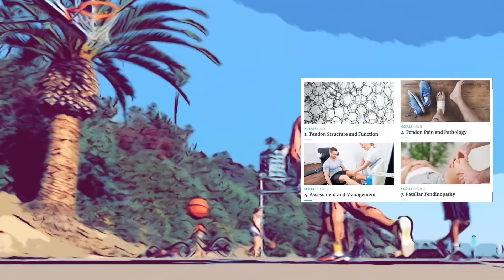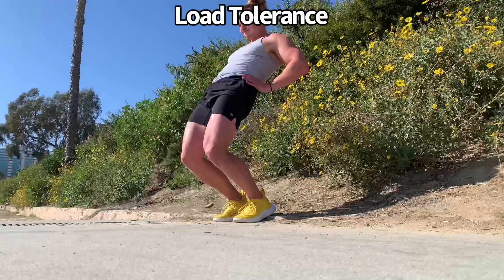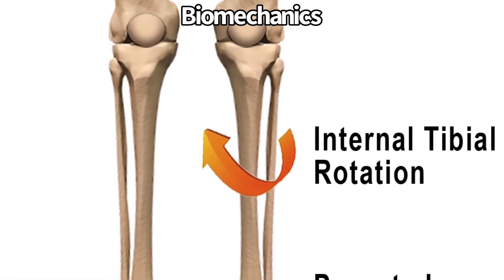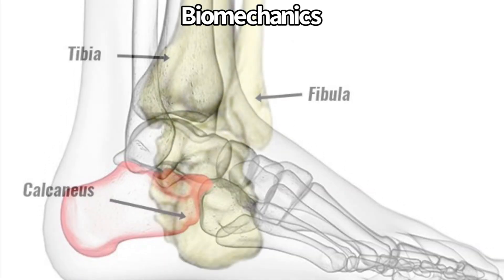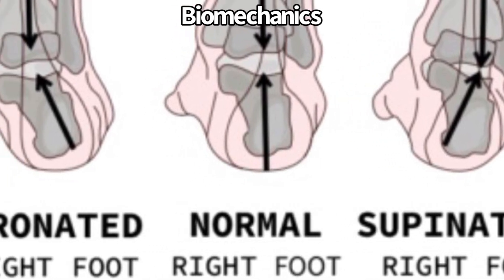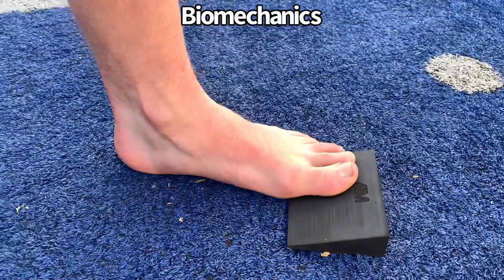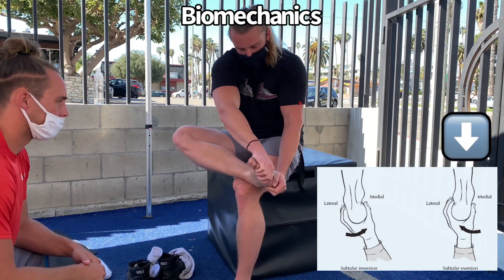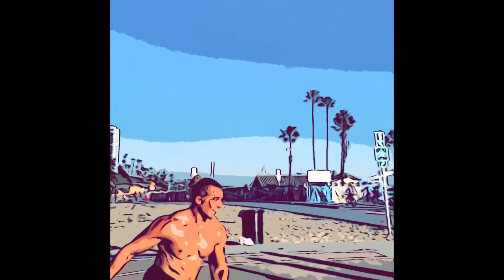Jumper’s Knee: Calcaneal Eversion (Fix Patellar Tendon Pain)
Load tolerance factors are always at play with patellar tendon issues. Biomechanics are sometimes an issue and always individual. A potential biomechanical factor that could be causing more pain is inability to evert the calcaneus (heel bone). This causes a limitation of internal rotations up the chain, potentially leading to more stress on the knee.